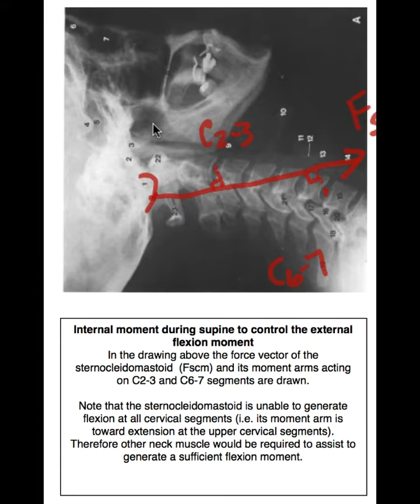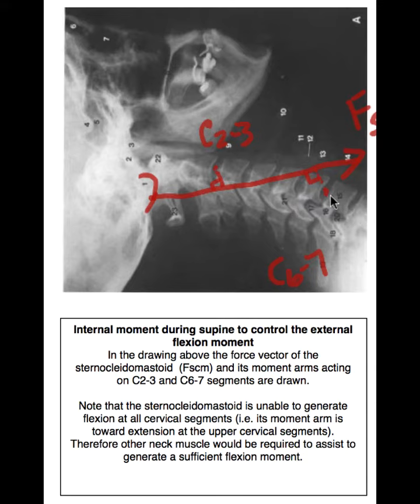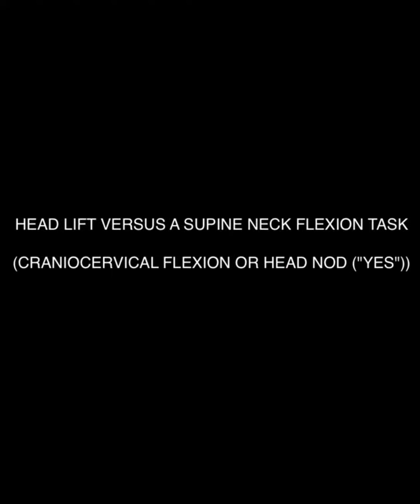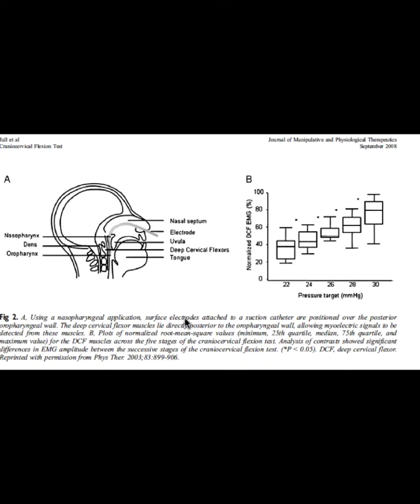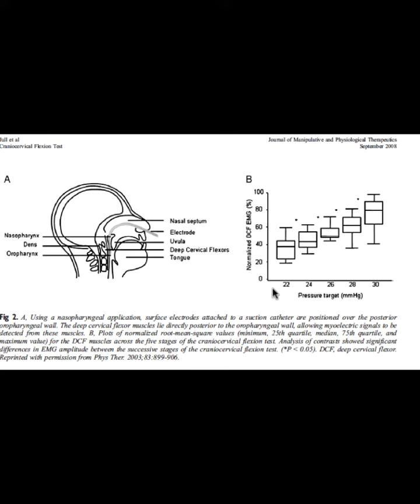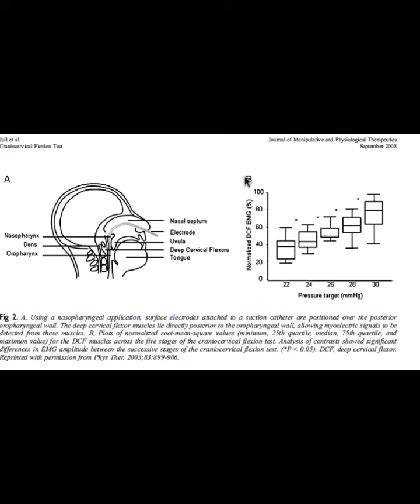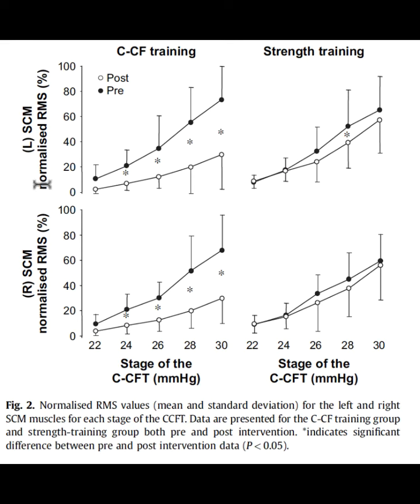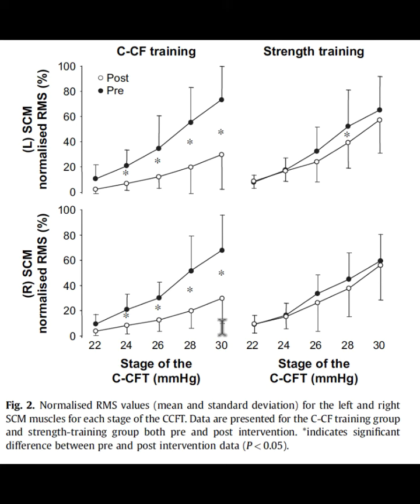DEVELOPMENT OF DEEP NECK FLEXOR EXERCISES